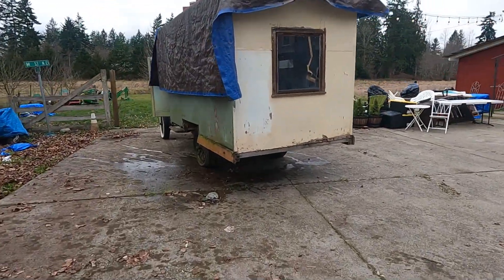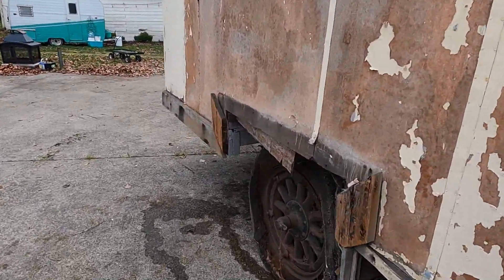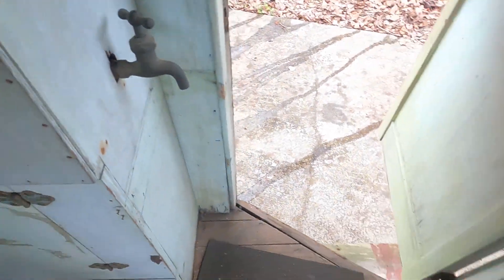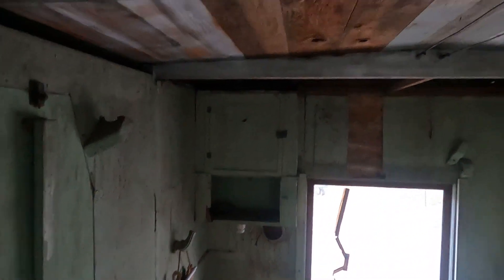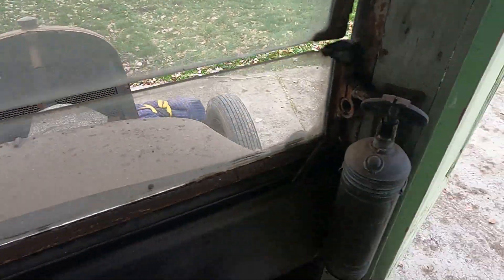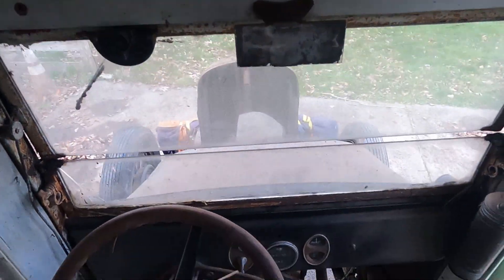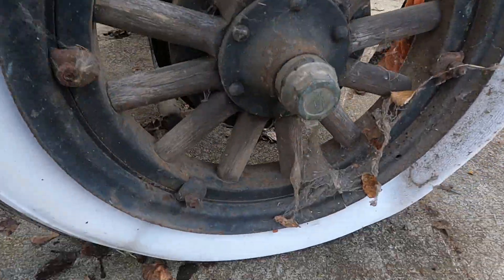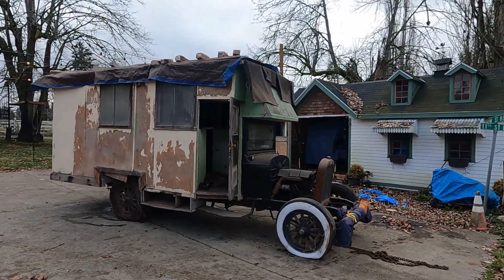1928 Chevrolet House Car converted from 1928 chevy capitol truck.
I purchased this unrestored "House Car" a number of years ago with the goal of getting it up and running and fixing enough of it that it wouldn't fall apart if driven down the road. Haven't started that project yet but I just pulled it out of storage to take a closer look. I want to keep it as rustic and original as possible so the goal is not to make it look brand new but rather to keep the tradition of what it is front and center: a historic reminder of our past generation.